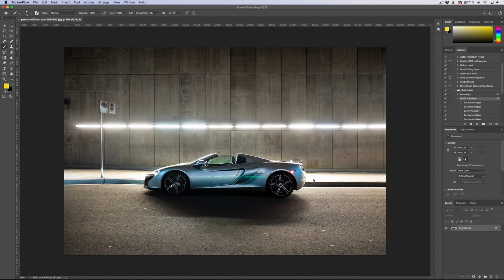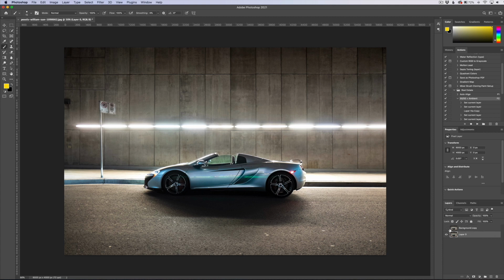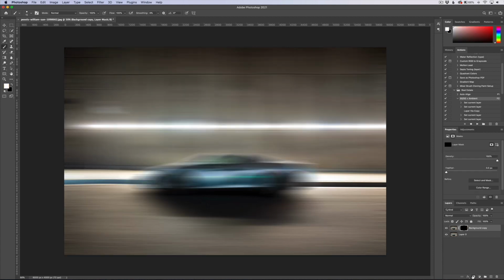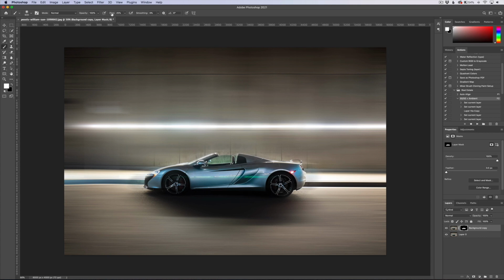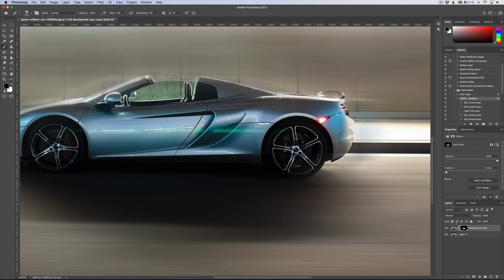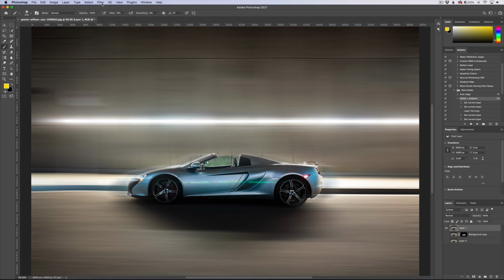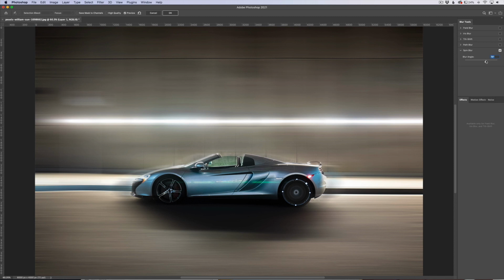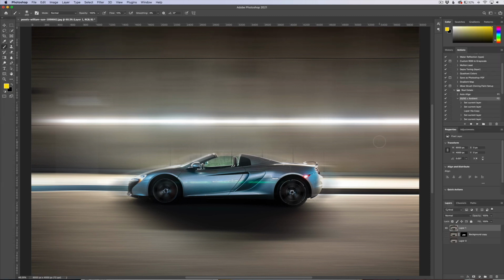How to Create Motion in Photoshop in 5 Minutes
Motion effects - especially for sports and car photography - are one of the most sought after techniques photographers aim to learn. Today, we will explore how to create motion in Photoshop: create realistic results without worrying about lenses and settings.